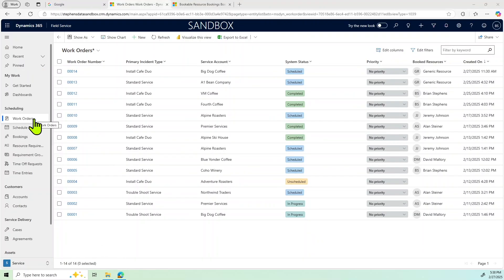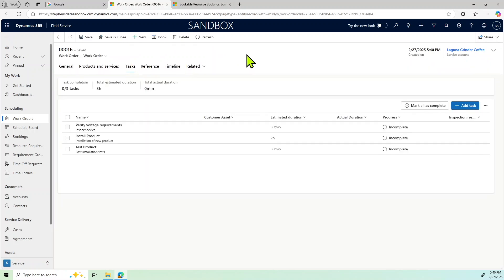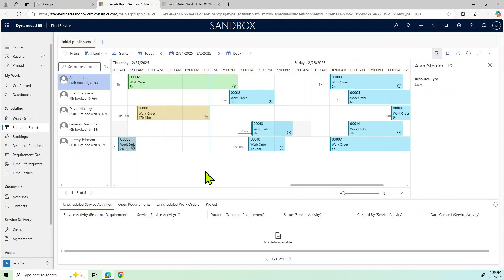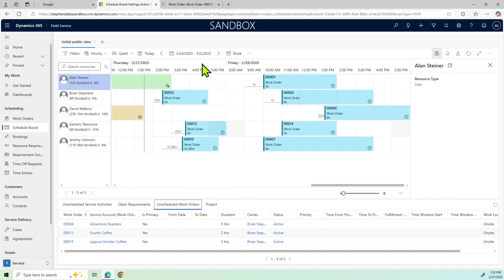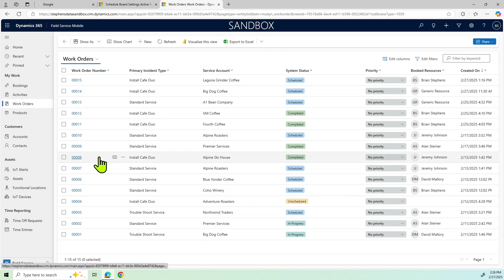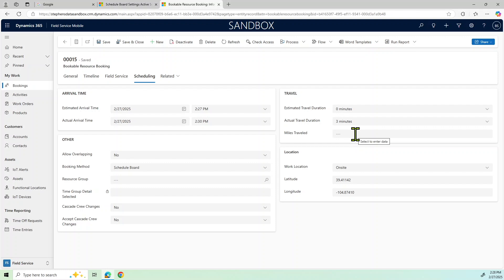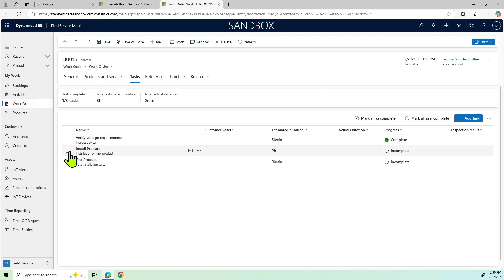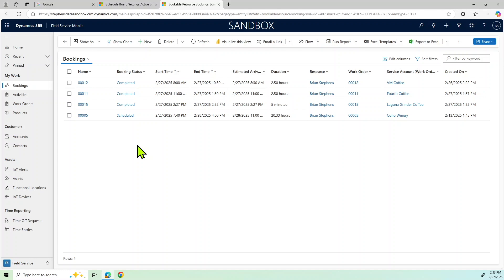D365 Field Service with Mobile App Demo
Summit CRM - a Dynamics 365 Field Service demonstration on the lifecycle of a work order. The Field Service application is used to create the work order, which can be a service request or any request from a customer. This is followed by a demo of the schedule board to book the service call and then the mobile application is demonstrated to show how the field technician will input data and complete the work order.

Key topics: Introduction, then Work Order - 1:21min, Schedule Board - 5:35min, Mobile Application - 9:22min